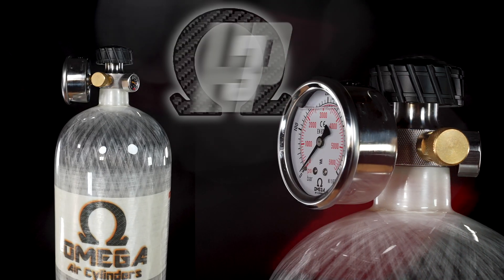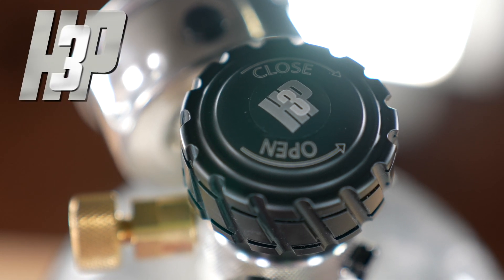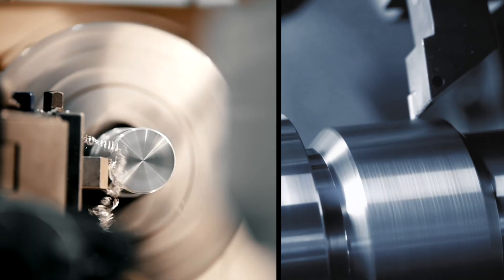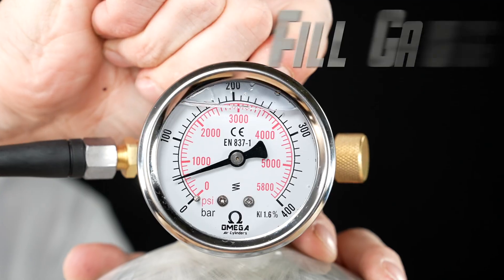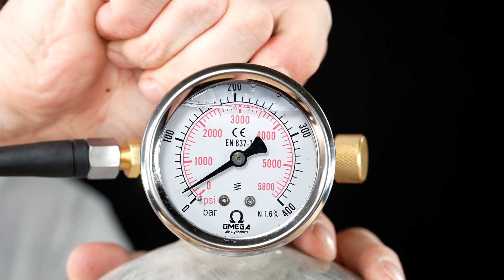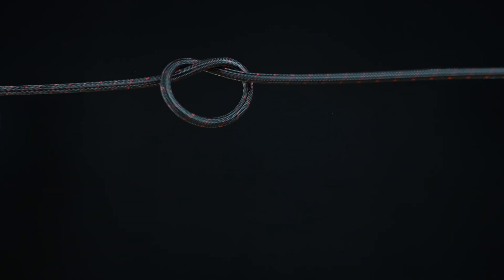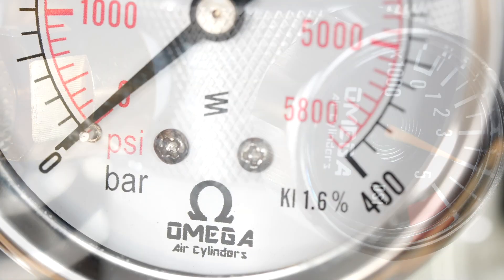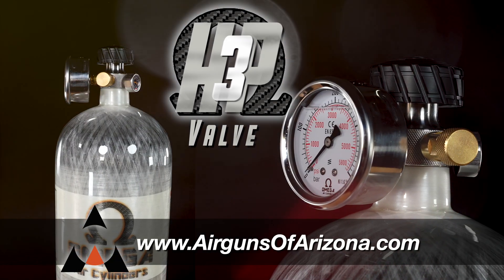Omega HP3 Valve for 4500psi Tanks - High Precision, High Pressure, High Performance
Introducing the Omega HP3 Valve – where precision meets performance, setting the new standard for high-pressure airgun enthusiasts.

Stay in control with the dual built-in gauges. Monitor your remaining tank pressure and get accurate fill readings with the larger Omega oil-filled gauge, showing PSI and BAR outputs.

Elevate your airgun experience with the Omega HP3 Valve – the pinnacle of high precision, high pressure, and high performance.